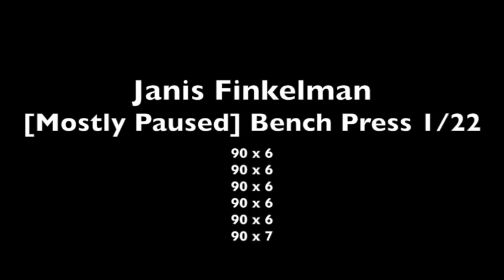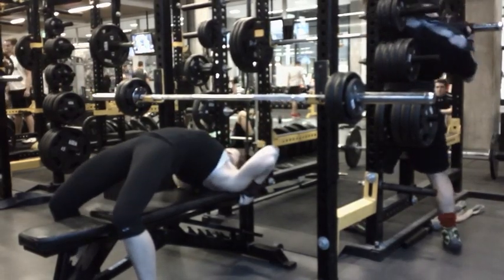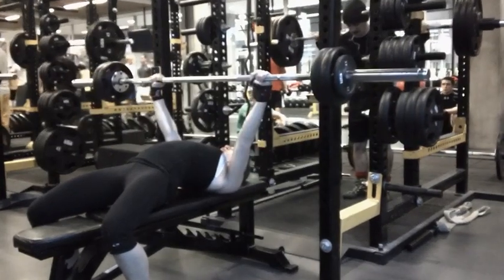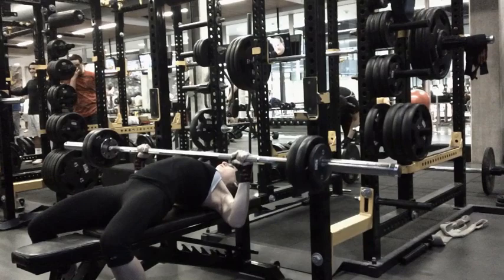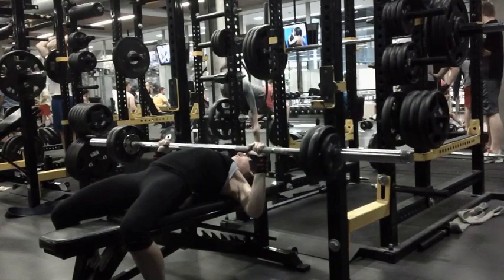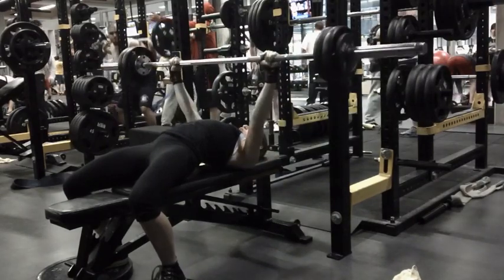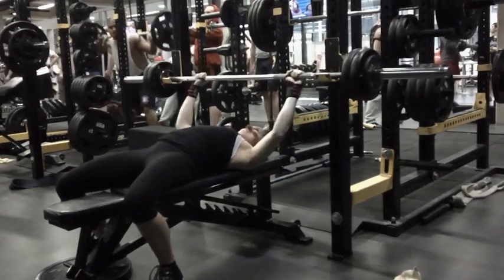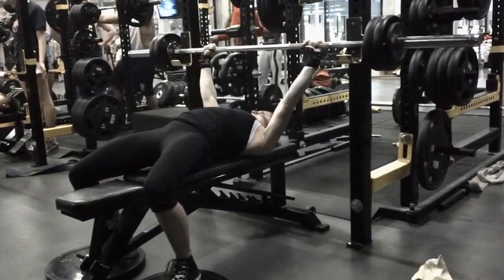Bench Press Volume Work and a Look At Backbends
More embarassingly tiny weight on the bench, more improvement.